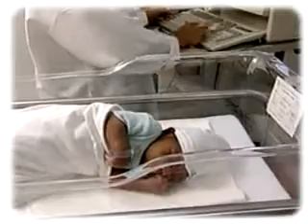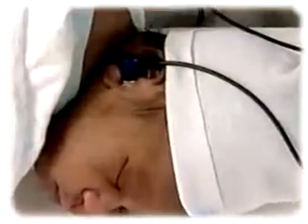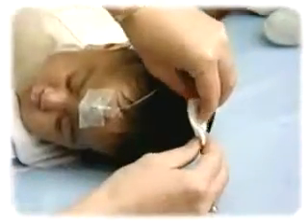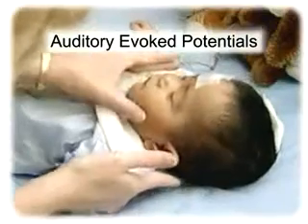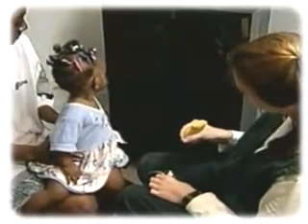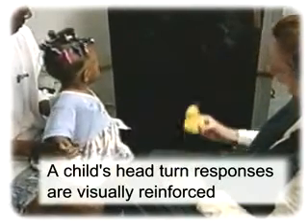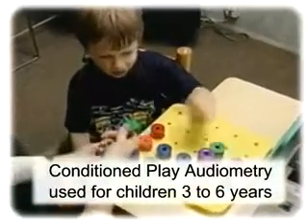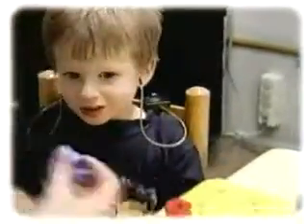Pediatric Hearing Test